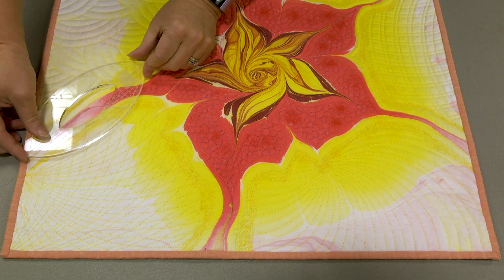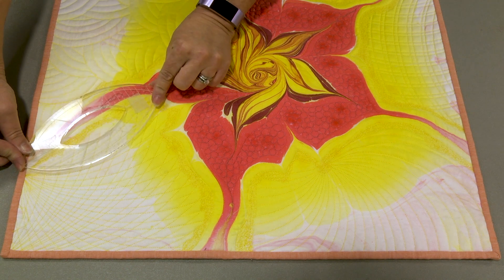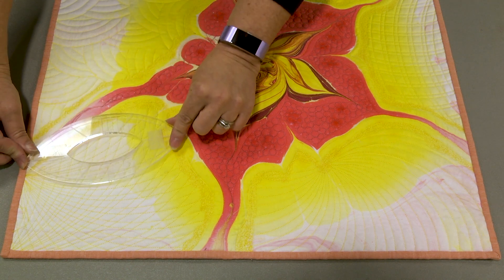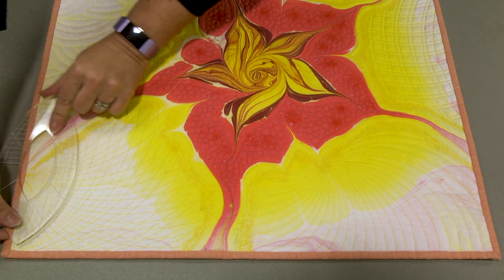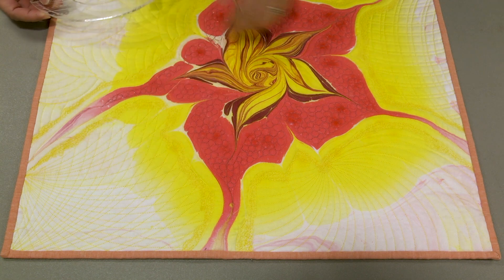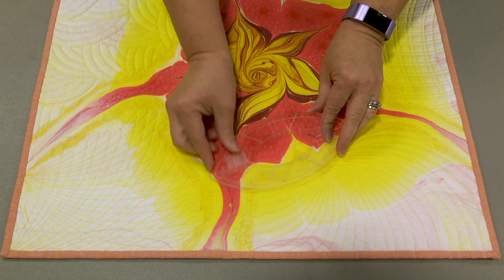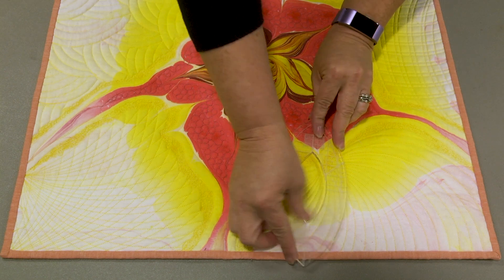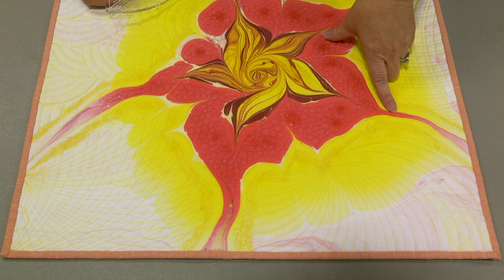Using Rulers for Free-motion Quilting – Tip from Jane Hauprich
Jane Hauprich shares tips on using rulers for free-motion quilting at AQS QuiltWeek – Fall Paducah 2018.